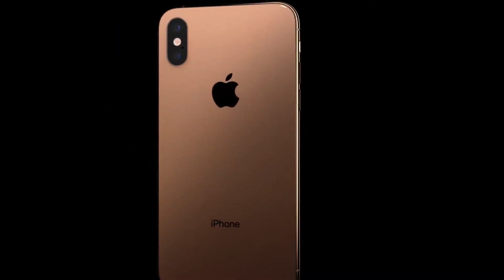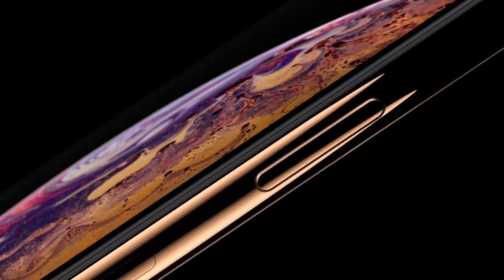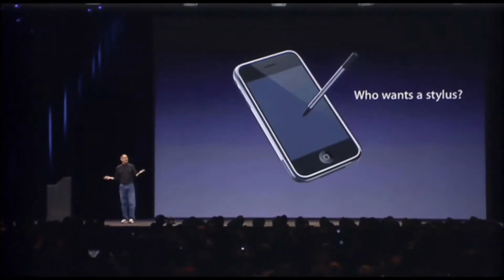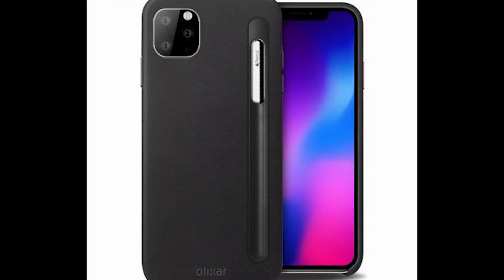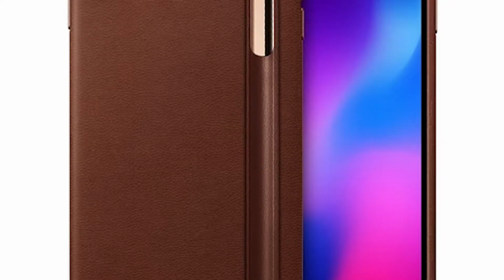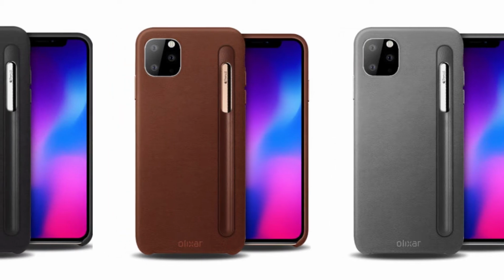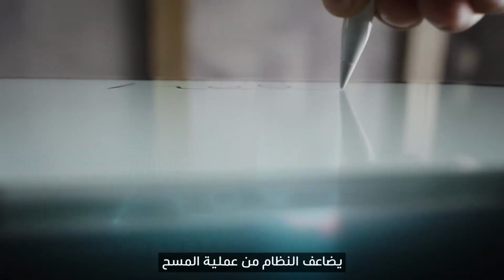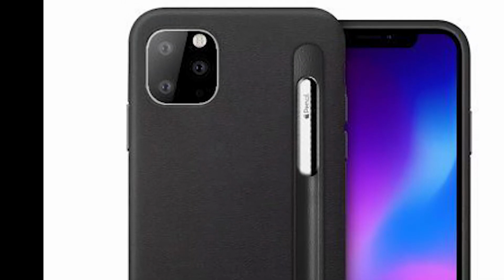Iphone 11 Pro || Apple Pencil Is Coming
Finally Apple will be introduce stylus for the upcoming Iphone 11 pro like we have seen on the Note series from samsung.